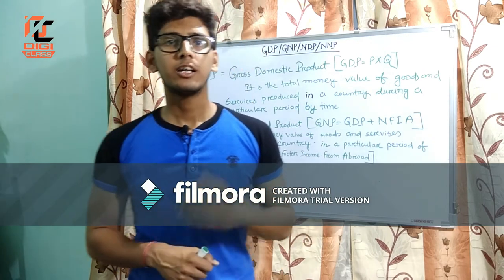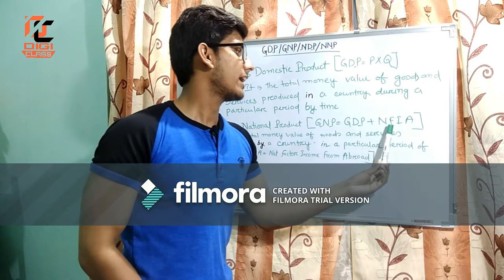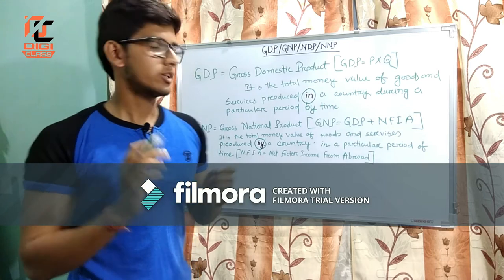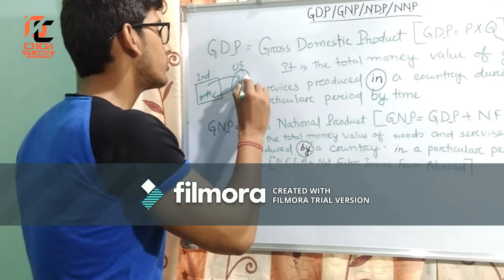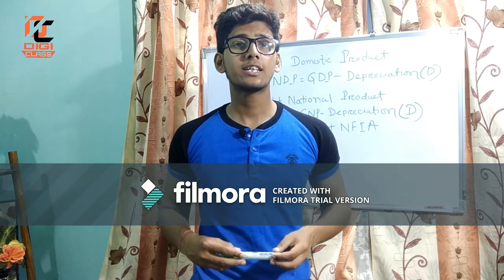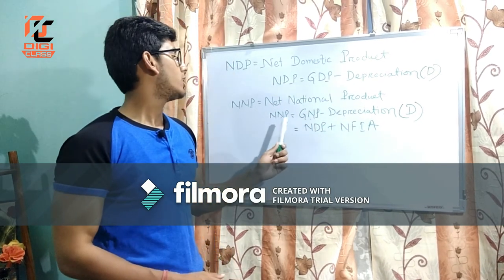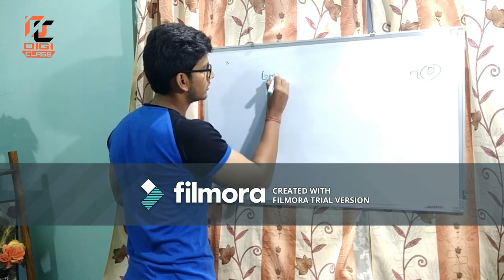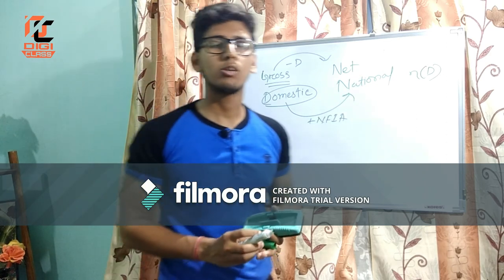GDP/GNP/NDP/NNP CONCEPTS BY DIGI CLASS, digi class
basic concepts of national income accounting, make your doubts clear about gdp gnp ndp nnp

what is GDP,GNP.NDP.&
NNP?